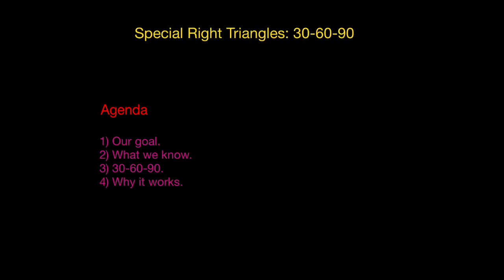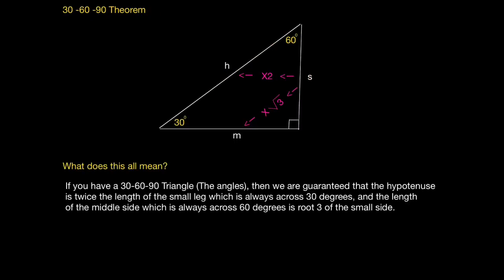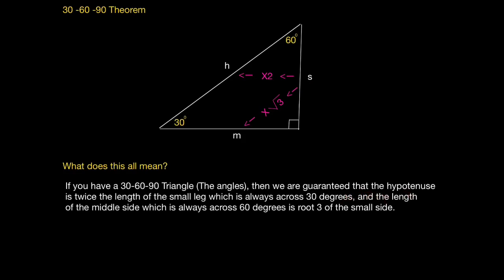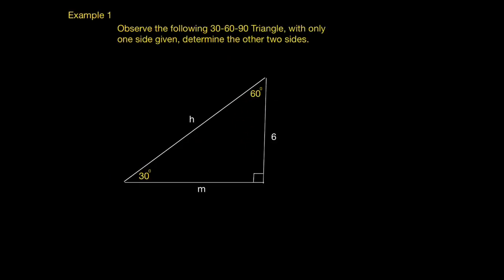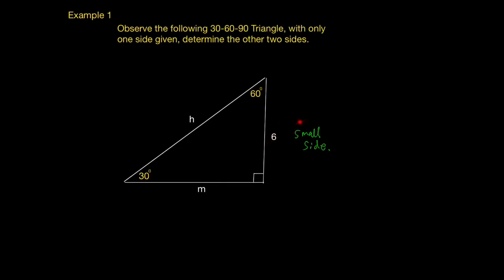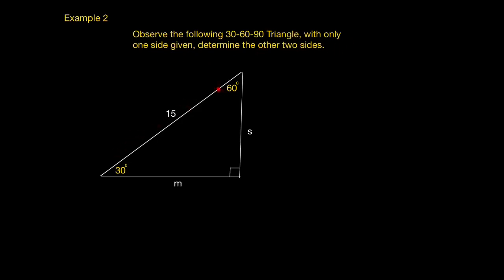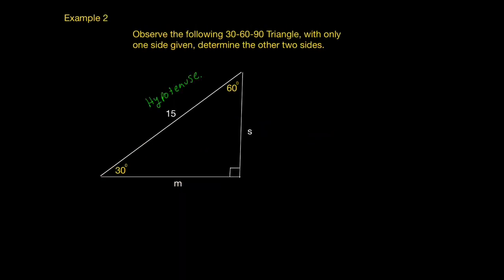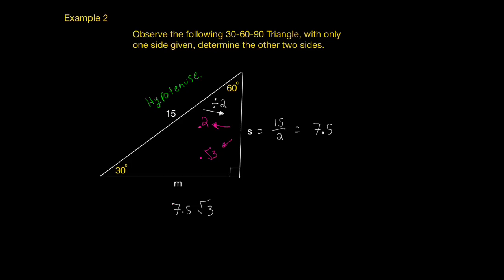Trig L8 30-60-90 pt1